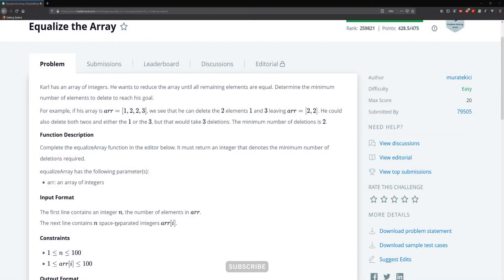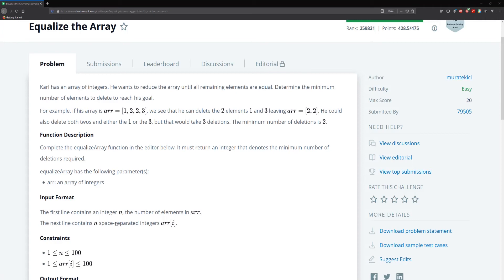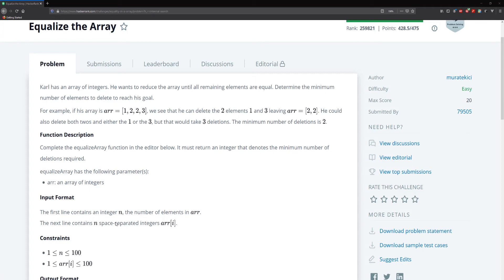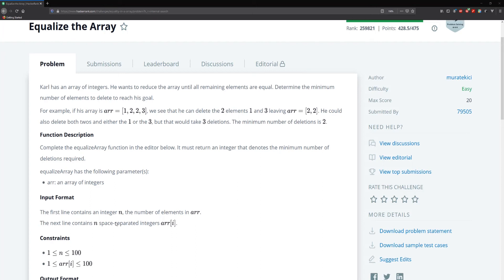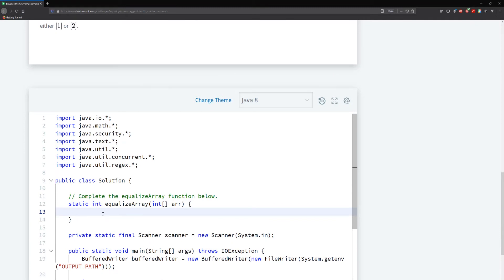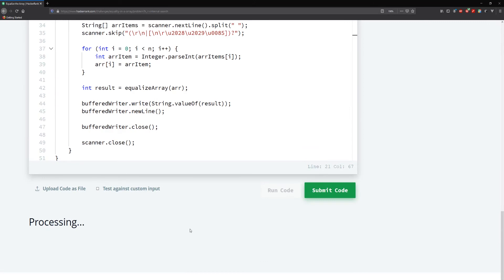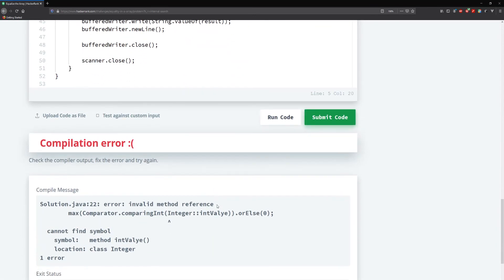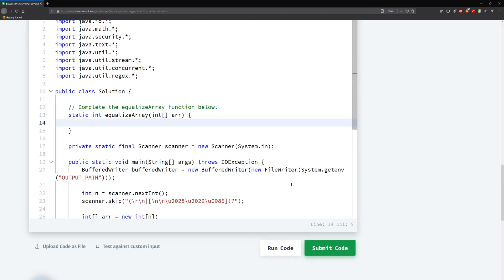Hackerrank: Equalize the Array Problem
All questions are welcome.